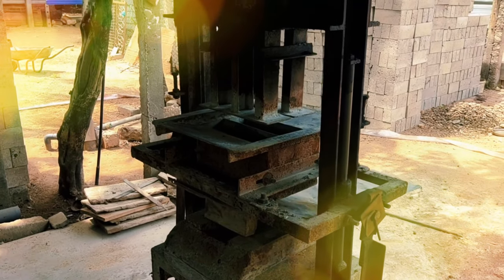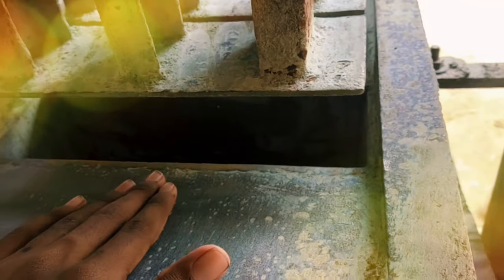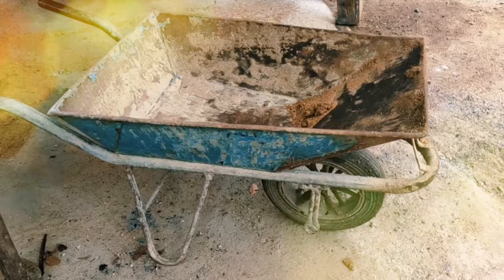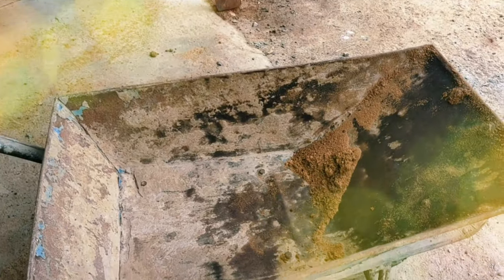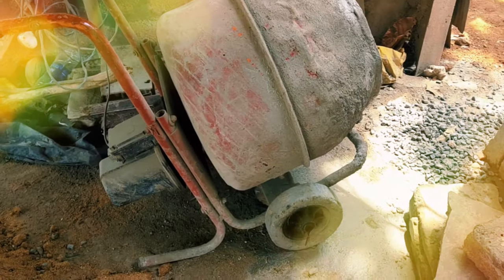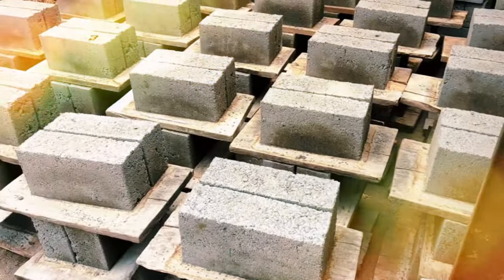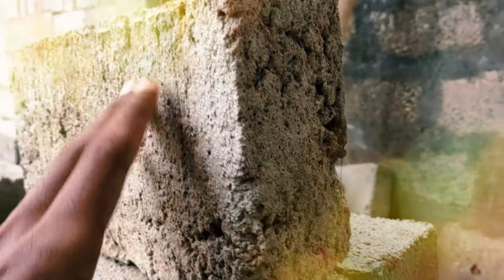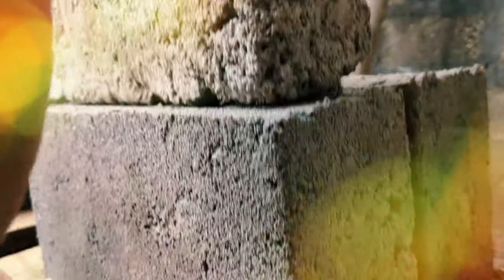9.MY GRANDPA WORK BY SANTHOSH'S VIEW PART 1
492/ NAVALAR ROAD  NALLUR JAFFNA
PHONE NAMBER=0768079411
my grandpa work shop vlog